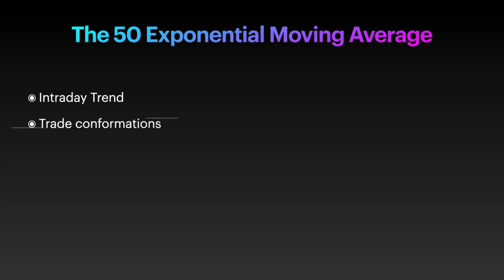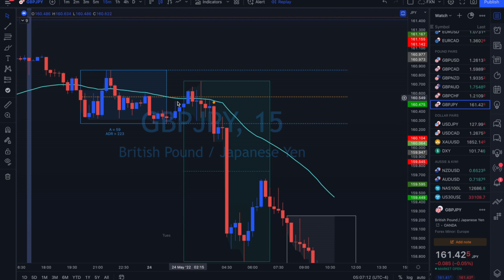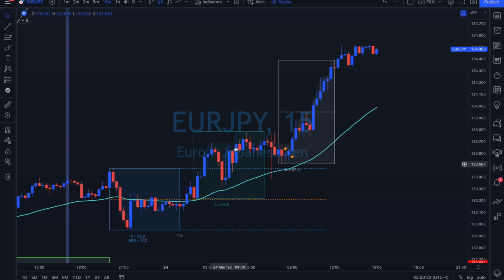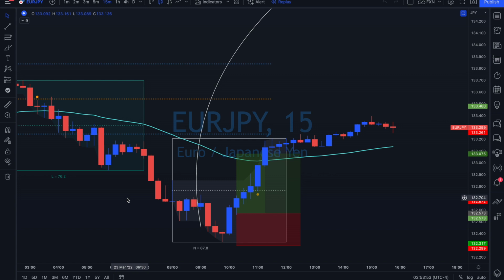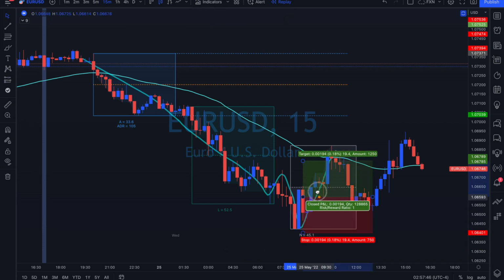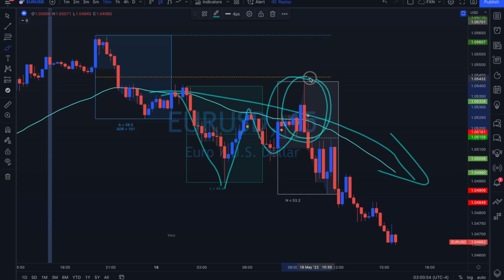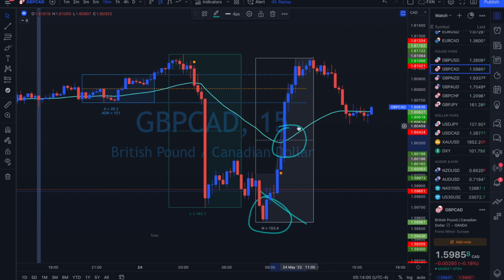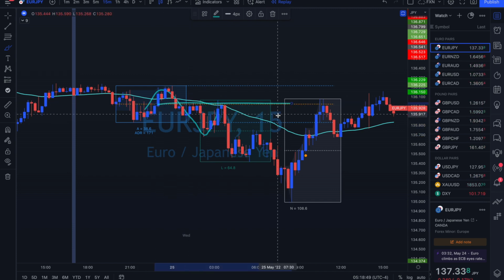How to Day Trading Using The 50 EMA | The EMA Series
In this video we break down how we use the 50 EMA's in our day trading strategy. We go into detail and many examples of how we use the this specific EMA to trade with market makers.

Brokers